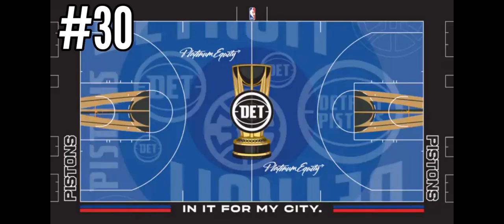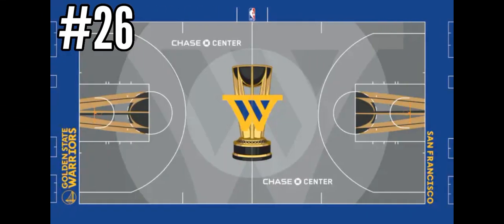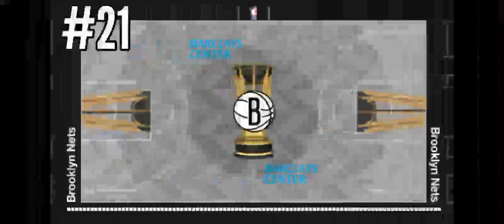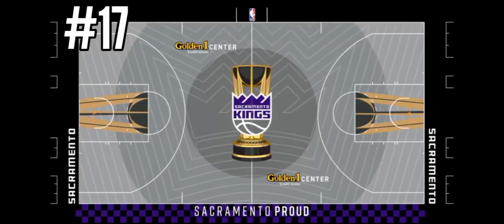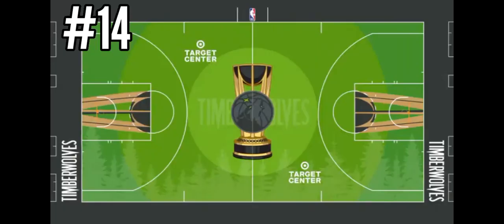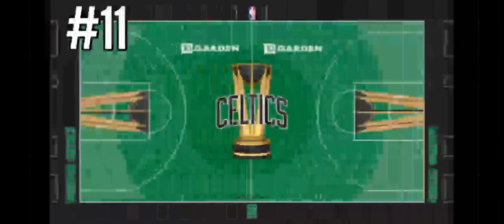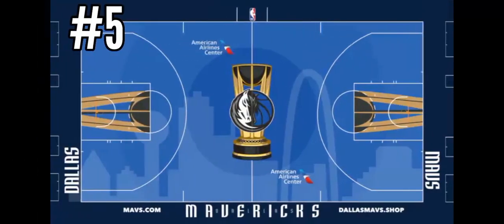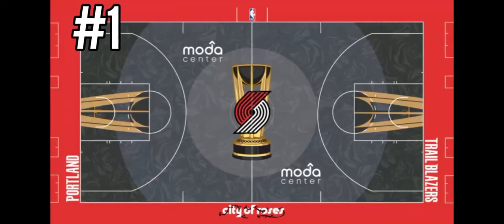Ranking Every NBA Cup Court From WORST To BEST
We've now got to see the NBA Cup Courts in play, what better time to rank them from worst to best? On today's bonus episode of State of the Association with Nash Roberts!